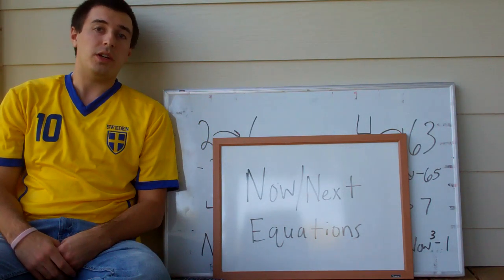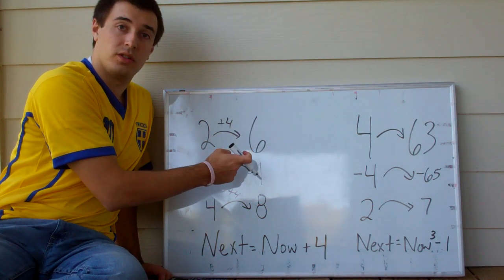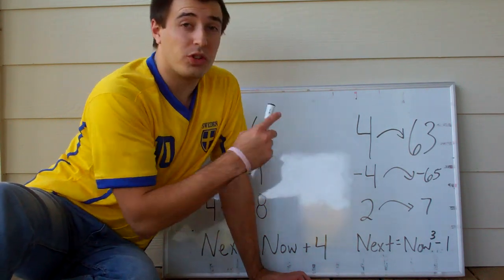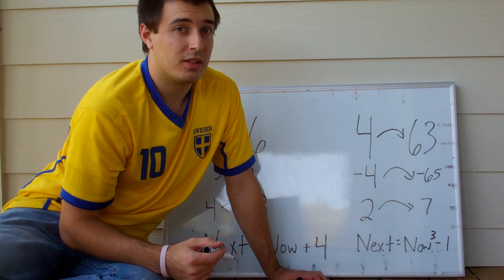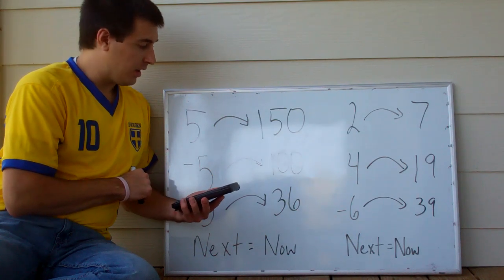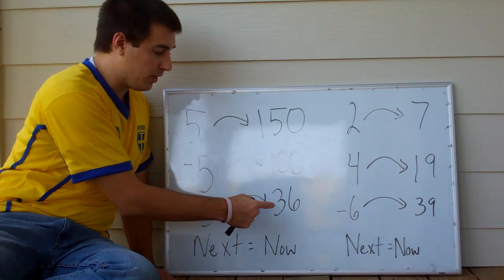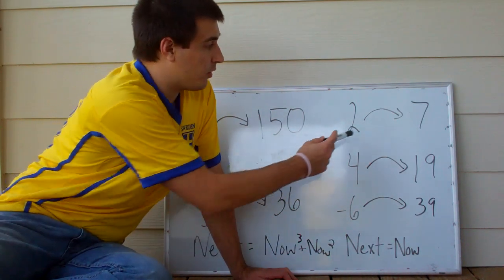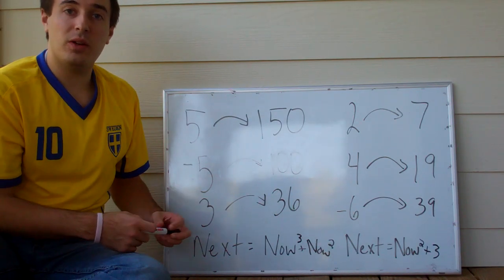Next Now Equations